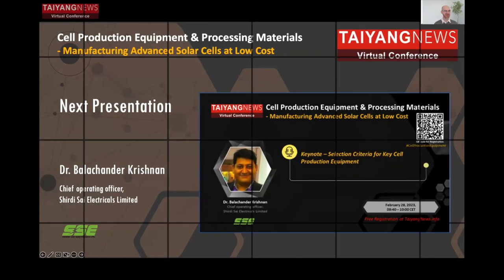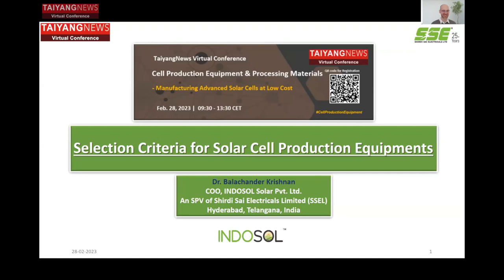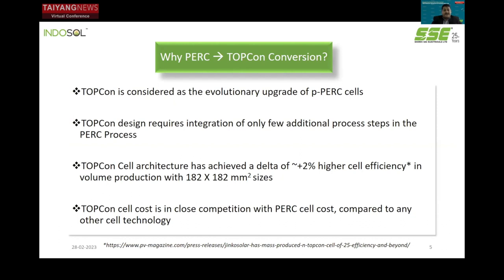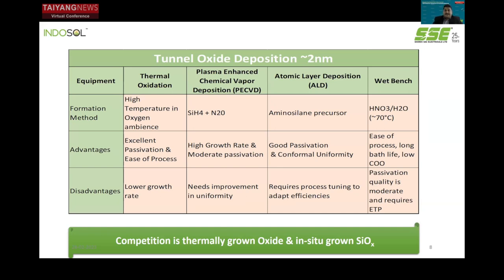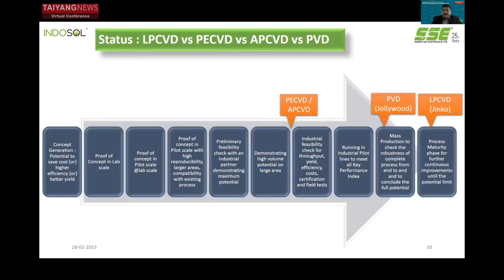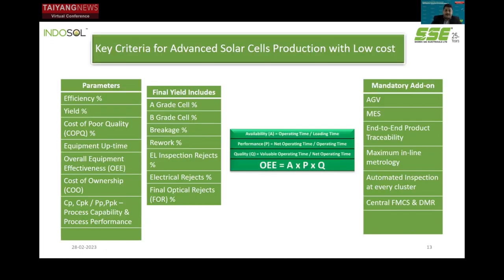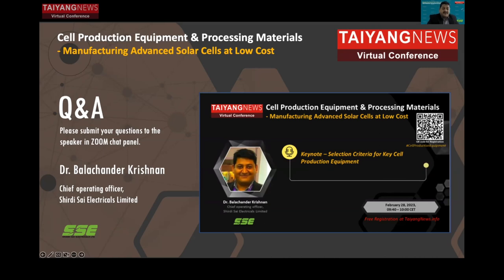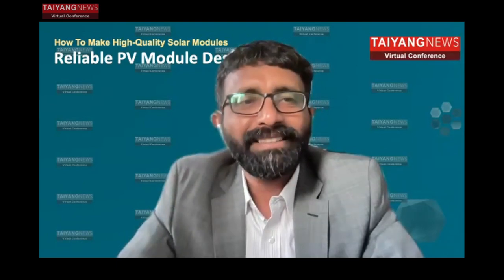Dr Balachander Krishnan, SSE: Selection Criteria for Key Cell Production Equipment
Dr Balachander Krishnan, Chief Operating Officer, Shirdi Sai Electricals Limited (SSE), as the key note speaker at TaiyangNews Virtual Conference on Solar Cell Production Equipment & Processing Materials, shed light on the selection criteria for key cell production equipment.

He mainly considered tunneling oxide, polysilicon application and subsequent doping providing a deep analysis of available approaches – thermal oxidation, PECVD, ALD and wet-oxide – for tunneling oxide and LPCVD, PECVD, APCVD and PVD for postdeposition along with the doping option of in-situ and ex-situ.

The Conference took place on 28 February 2023 and had other eminent speakers from companies like DK Electronic Materials, H2GEMINI Technology Consulting GmbH, SCHMID Group, WAVELABS Solar Metrology Systems GmbH, HANS PV and Leadmicro take part.